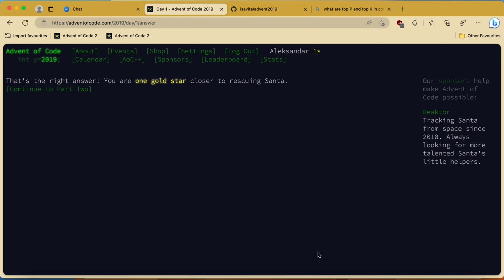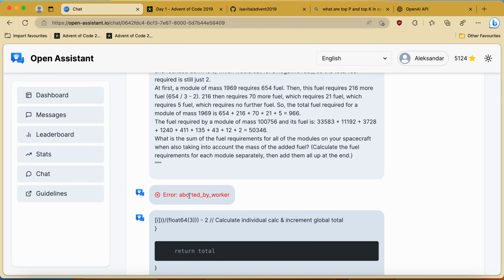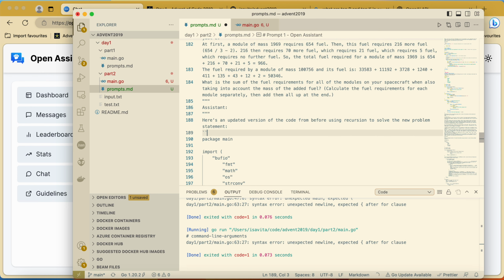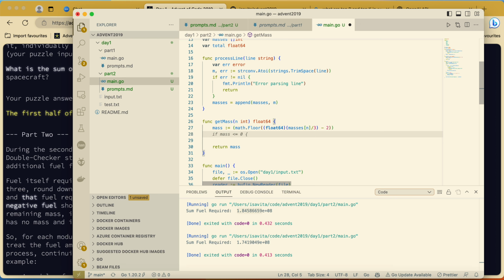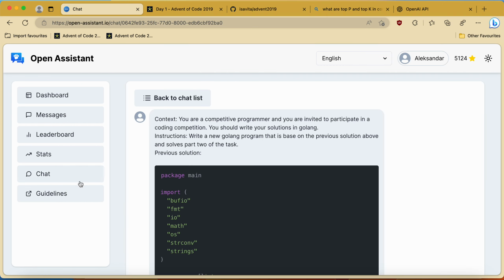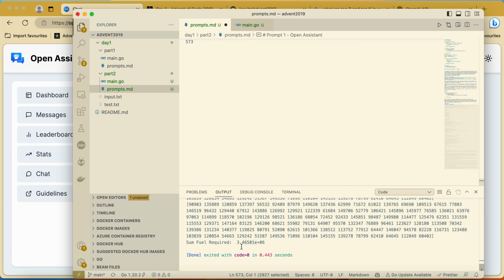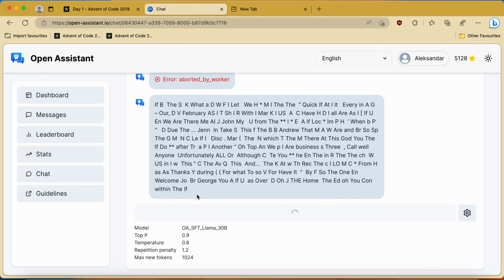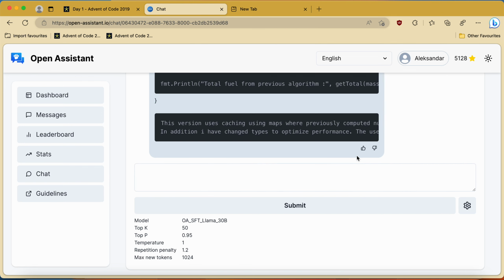Advent of Code 2019 - Day 1, Part 2 | Open Assistant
In this video, I’ll be solving Advent of Code 2019 Day 1, Part 2 with Open Assistant, a new open source assistant that can help you with various tasks. Open Assistant is based on a powerful and flexible open source model that you can customise and extend. You can find the code and resources used in this video on GitHub